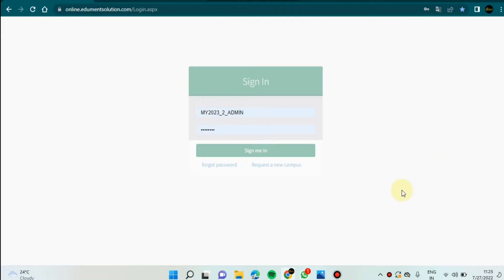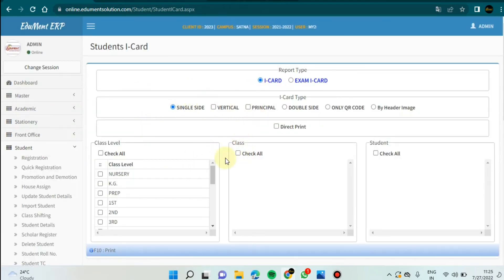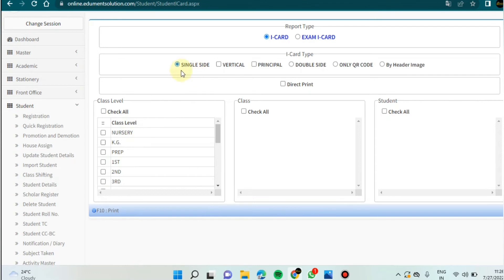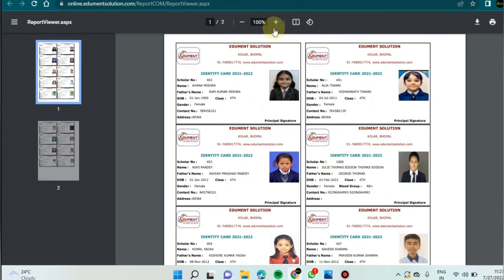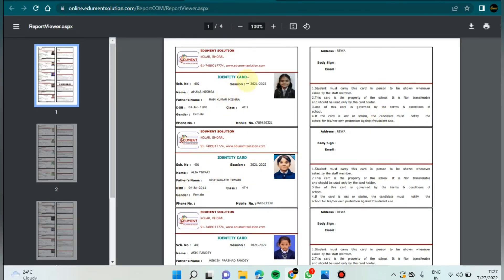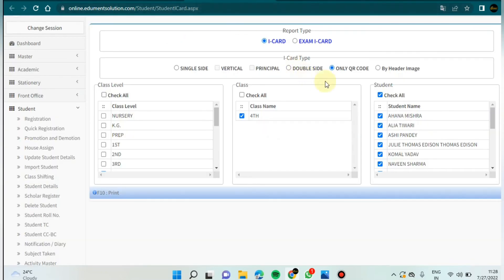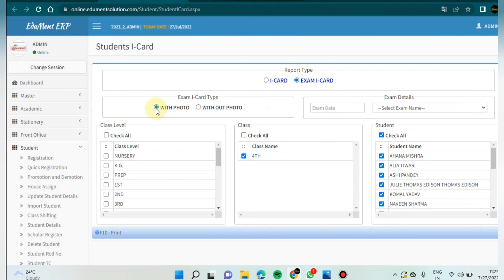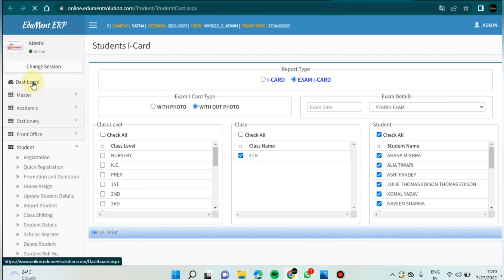Generate Students ID Card from Edument Software..... Generate QR code for Students Attendance....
Edument Software for School management.

One More Important Feature.

Here you can take printout of your students ID card Exam, Admit Card and QR code.